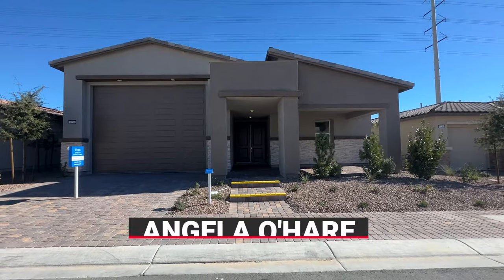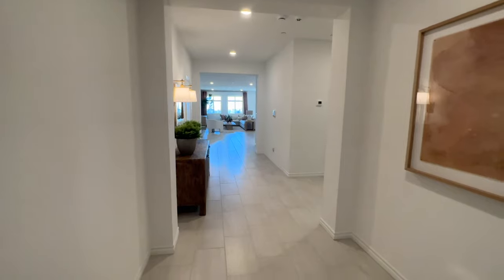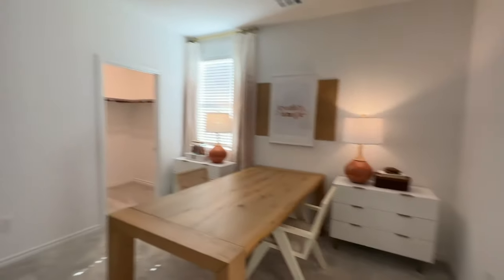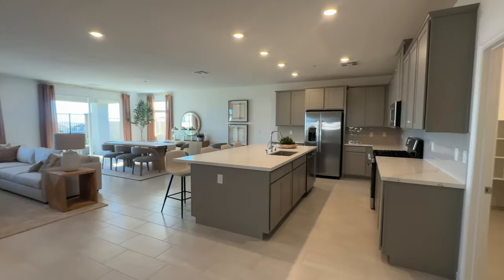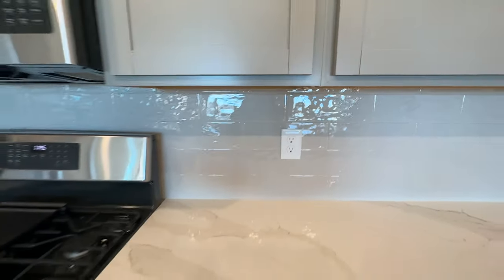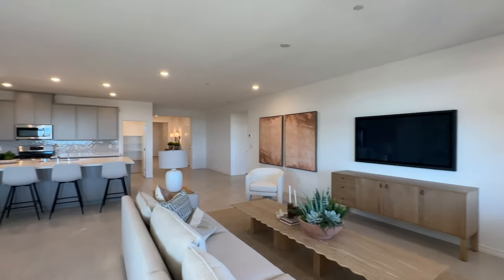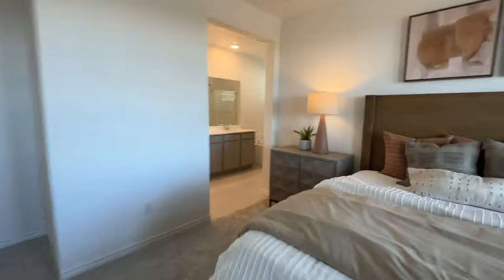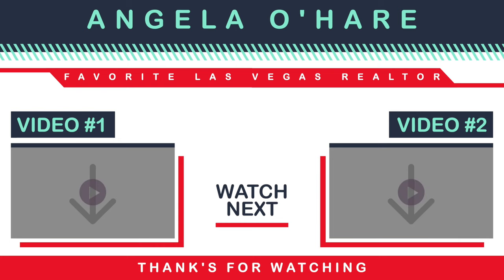GIANT RV Garage by Lennar Homes - EVAN Plan at Avery Pointe Model Tour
Avery Pointe by Lennar Homes

Avery Pointe will be a gated community offering brand-new single-family homes for sale in Northwest Las Vegas off of Azure and Puli in the 89166 zip code.

This community will offer 3 single-story floor plans to choose from ranging in size from 2,448 to 2,668 sq. ft., with 3 to 4 bedrooms, 2.5 to 3 bathrooms, and 3 car-garages or 4 Bay RV Garage. There will also be an onsite playground with tot lot and picnic area.

EVAN
2,448 sq. ft.
3 Beds
2.5 Baths
RV Garage

Company: Home Realty Center
License #: S.0180246